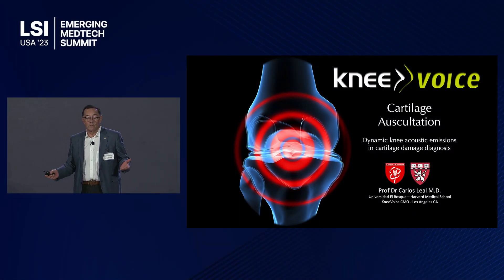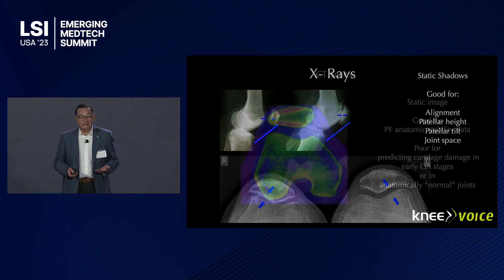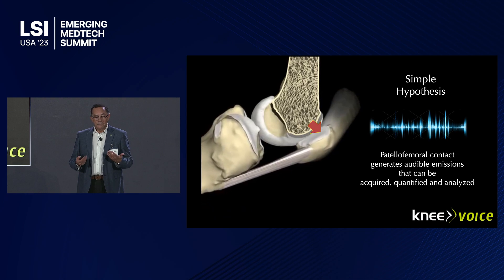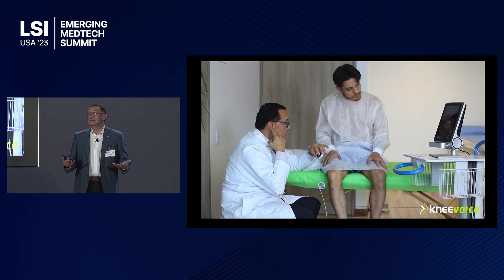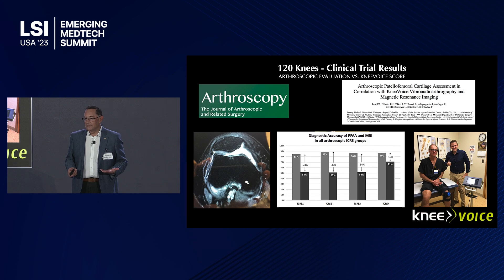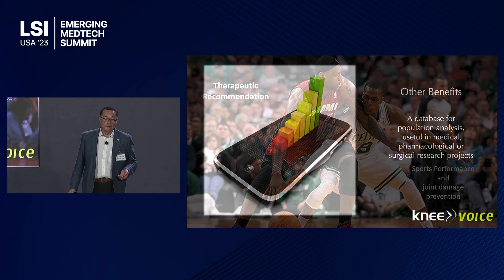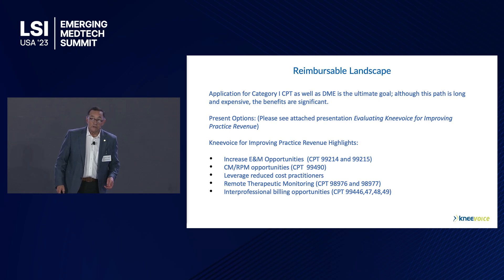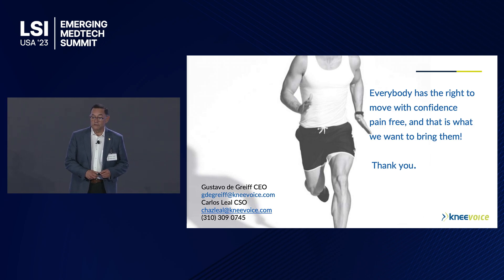Carlos Leal Presents Kneevoice at LSI USA '23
Gustavo De Greiff presented Kneevoice at LSI USA ‘23 Emerging Medtech Summit.

Kneevoice has designed a platform technology to capture the noise generated by the knee to evaluate cartilage damage and diagnose osteoarthritis.